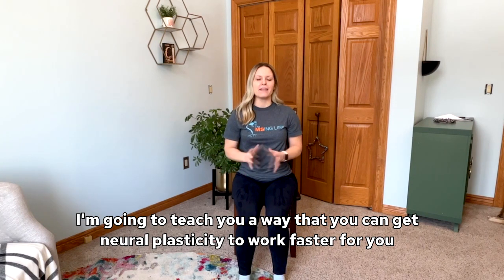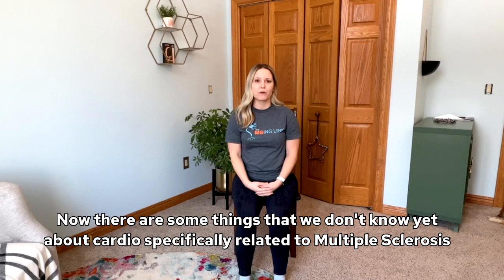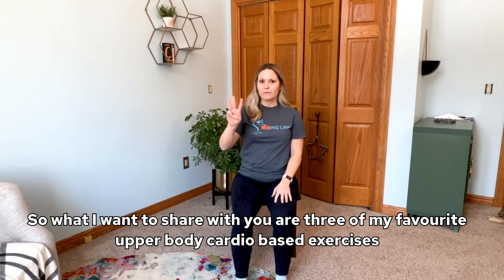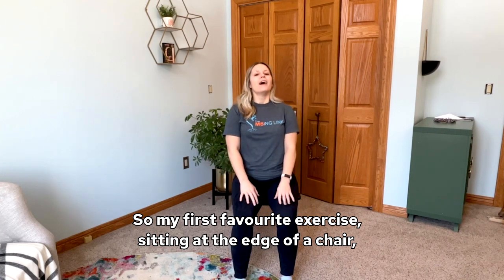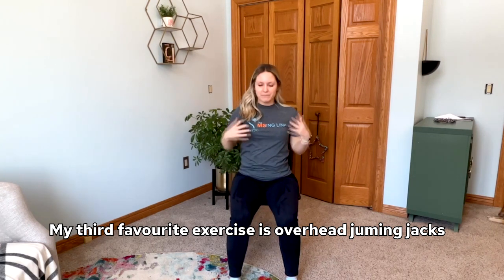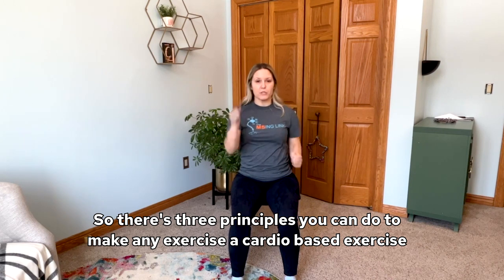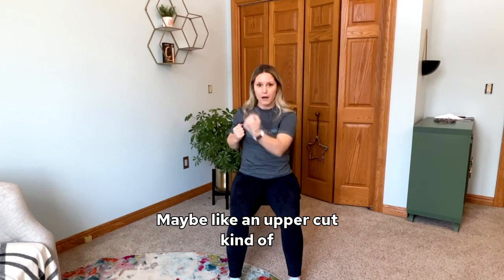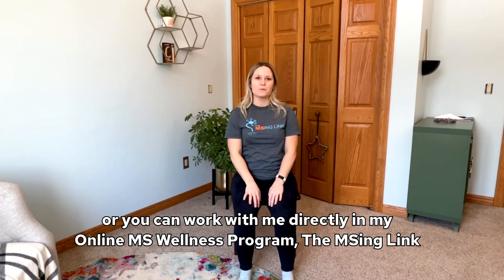Cardio exercise and neuroplasticity with Dr Gretchen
Did you know the order of your exercise makes a difference in neuroplasticity?

(Neuroplasticity is the ability of our brain to either strengthen neural pathways or find new neural pathways.)

@DoctorGretchenHawley shares that performing cardio exercise prior to strengthening exercises has been found to prime your brain for neuroplasticity.

This means you'll be even more likely to strengthen your muscles and improve your mobility! Her favourite three upper-body cardio exercises are:
1. Arm Swing
2. Forward Punches
3. Upper Body Jumping Jacks

She prefers performing cardio exercises with her upper body so that she doesn't fatigue her legs before strengthening them!
Overcoming MS is a positive lifestyle program that aims to help people live long, healthy lives without the usual problems associated with multiple sclerosis.